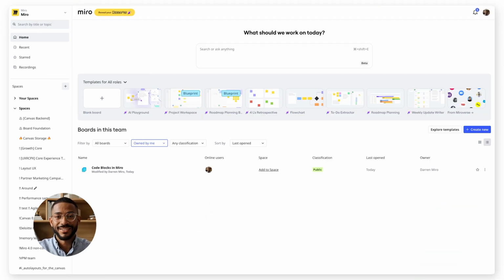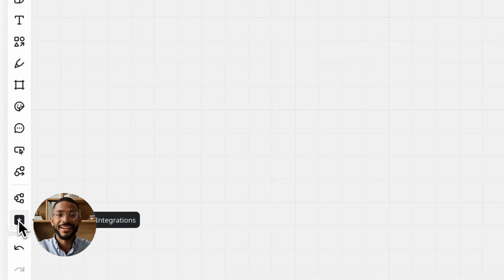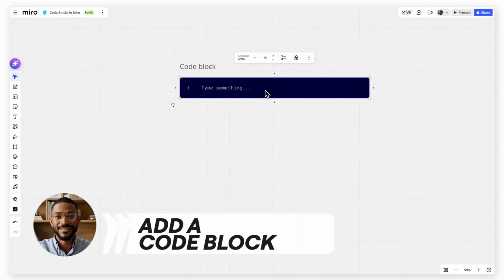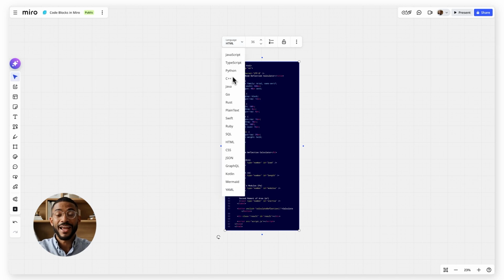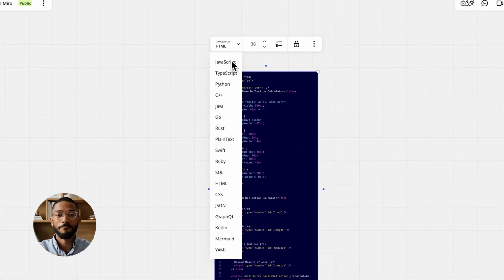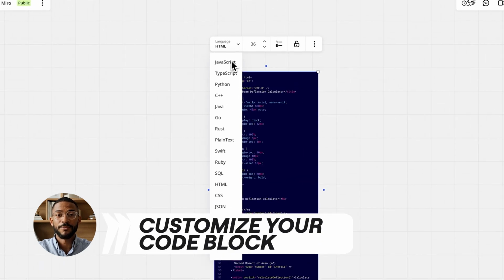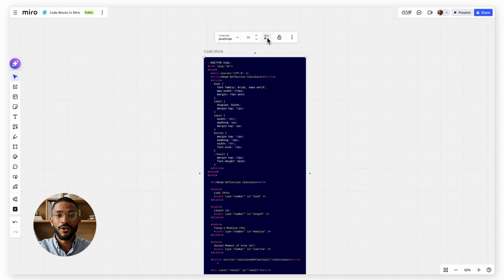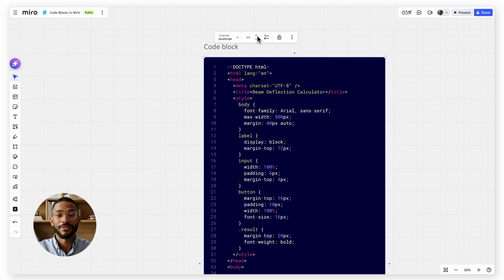Collaborative Coding Just Got Easier | Miro Code Blocks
Engineering teams can now add code directly to Miro boards. In this video, we show you how to place a Code Block, choose from over 18 supported programming languages for proper syntax highlighting, toggle line numbers, and adjust font size for presentations and collaborative sessions.

Code and context. One canvas. No switching tools.